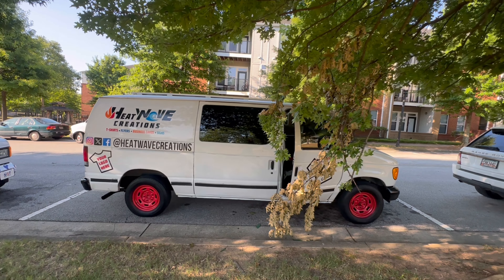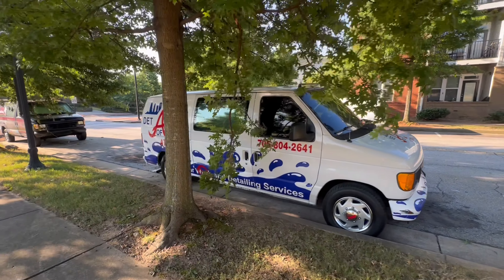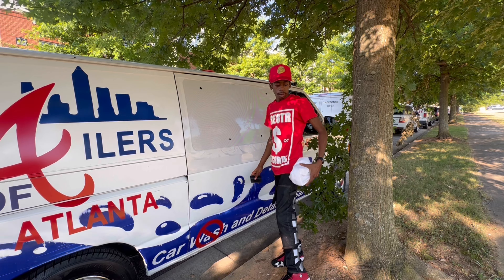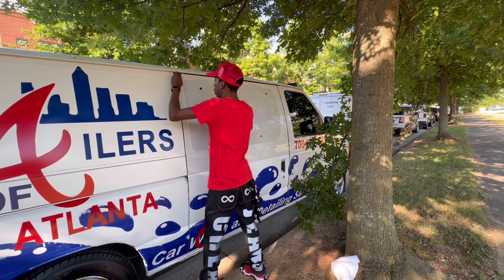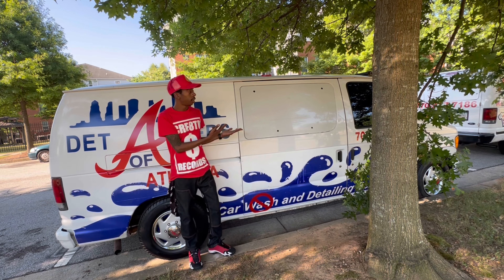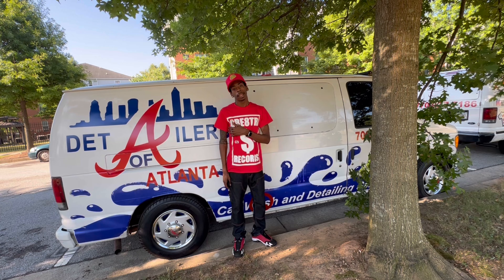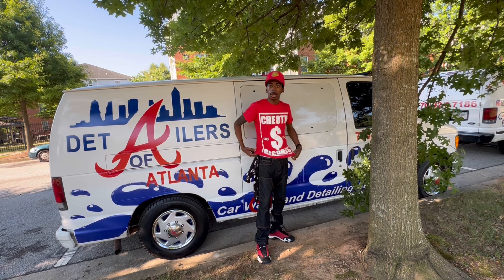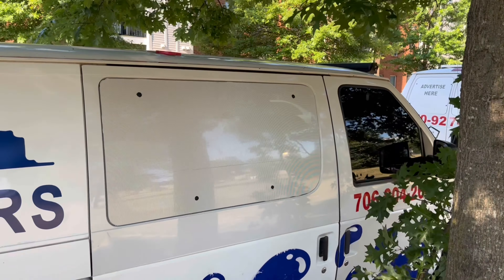Van Life: 1st Of The Month Vinyl Wrapping Windows Vlizzy!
It's still all about consistency in 2024 and doing everything we said we were going to do. Speak it into the universe and let it manifest. Once you realize that your life is just as interesting as the celebrities we all love so much then you will start moving like it. Your living a movie everyday so make sure it's worth watching.

We all have a story and I feel like we all have something that the world needs you just have to find it. “Purpose”

The instrumental that’s playing through out the entire video even at the low parts are from the guy listed below.

Produced By. MoonkMadeIt